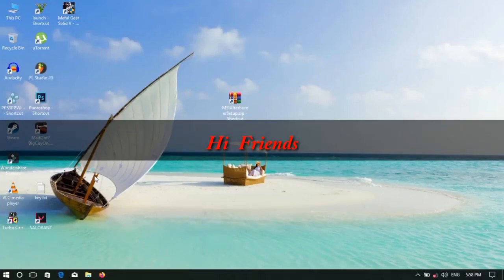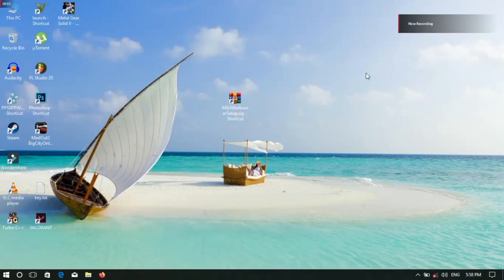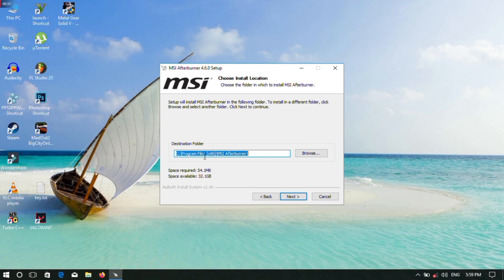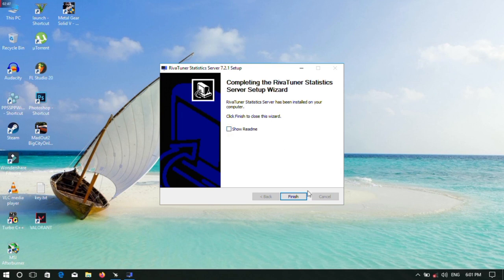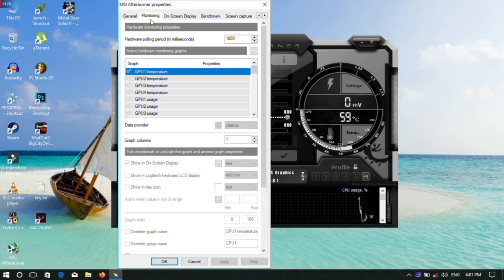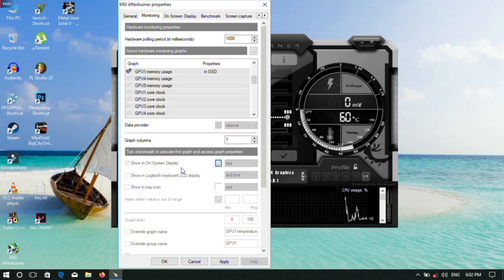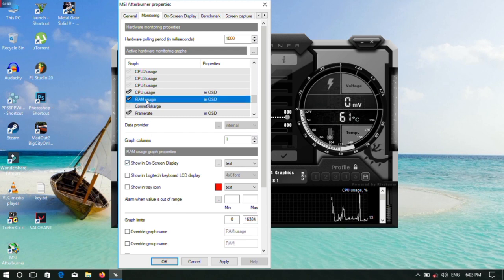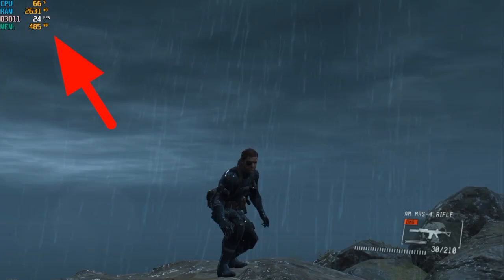How to monitor gaming performance pc or laptop| A to z creators on tamil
In this video i will showing how to monitor any pc game performance like fps rate,cpu usage,ram usage,vram usage and etc...